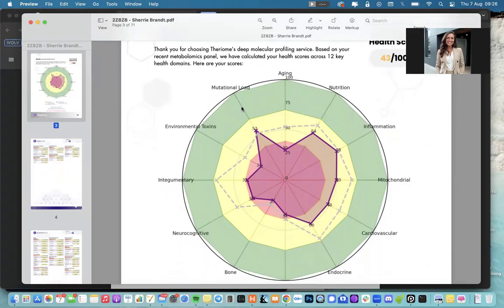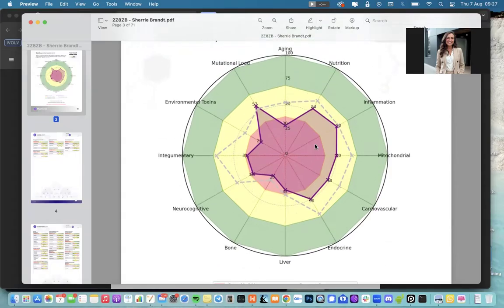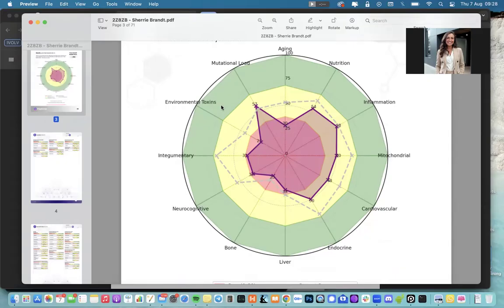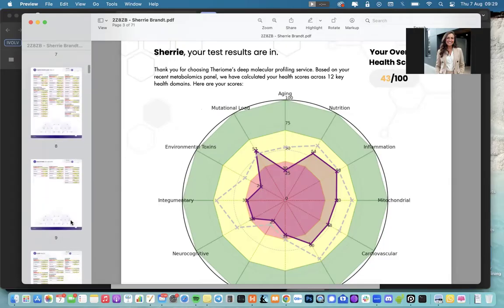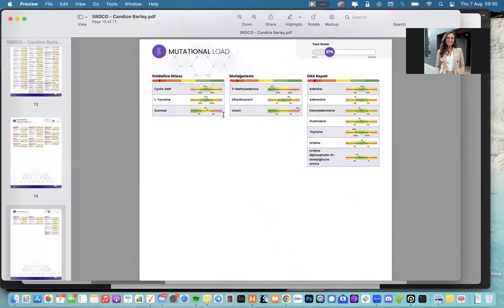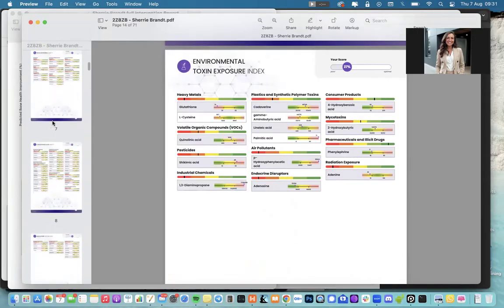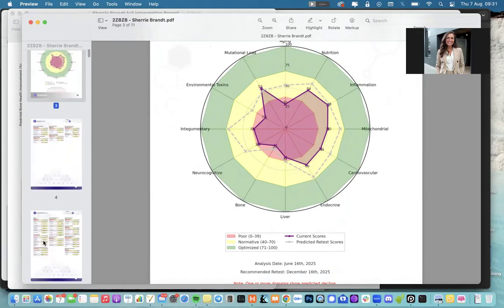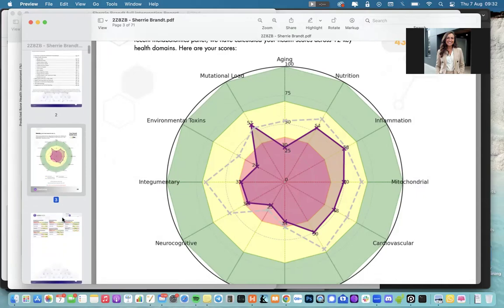metabolomics test explanation 1